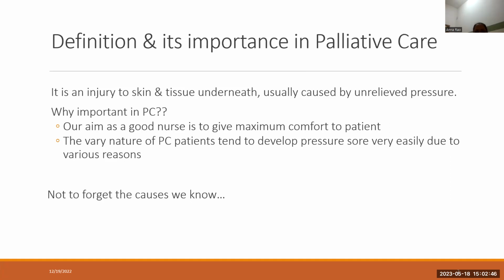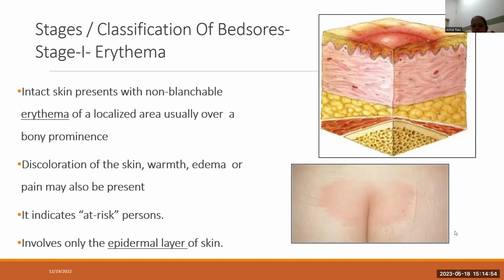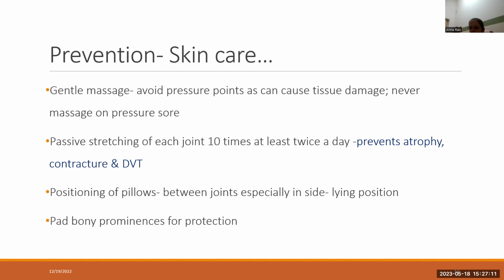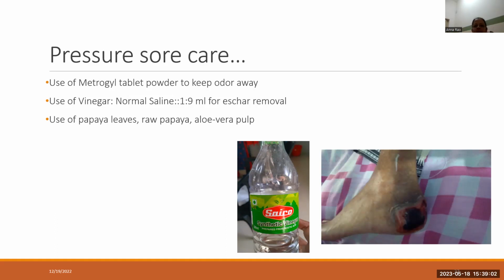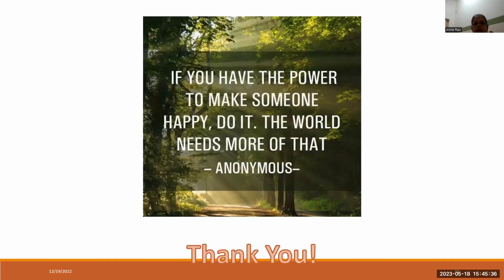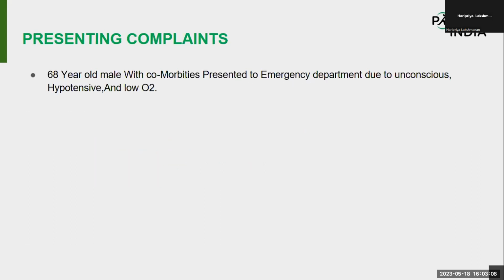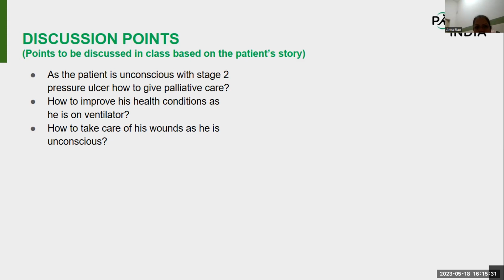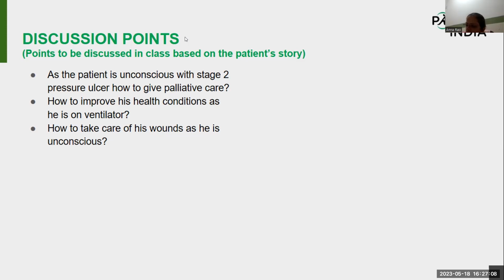TIPS-ECHO Season 133 FCPN 15: Session 11 | Wound Management 1 Pressure Sore | Sr Anna Daniel